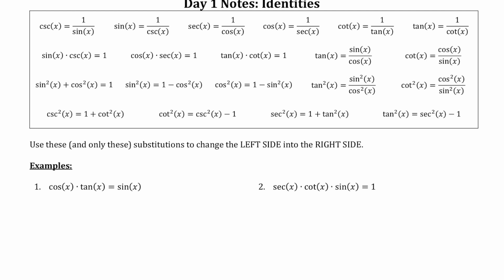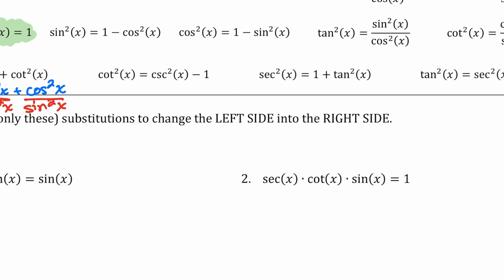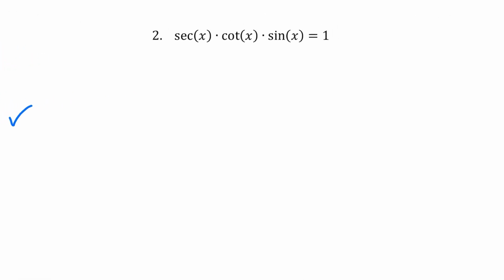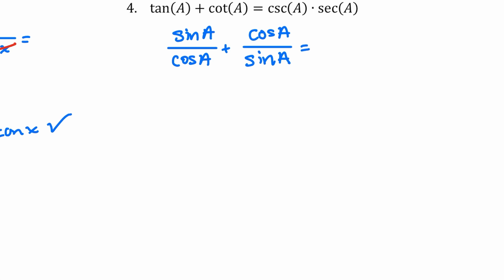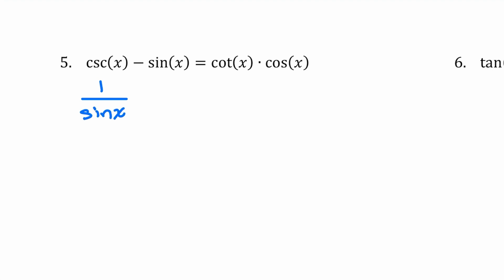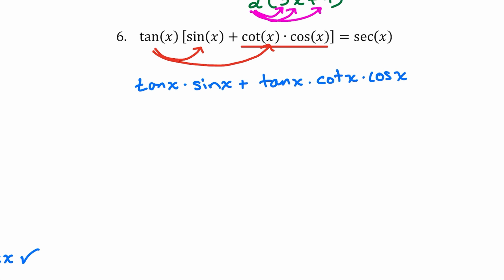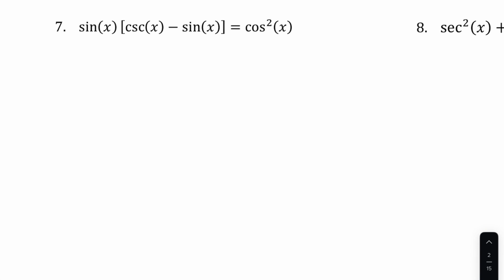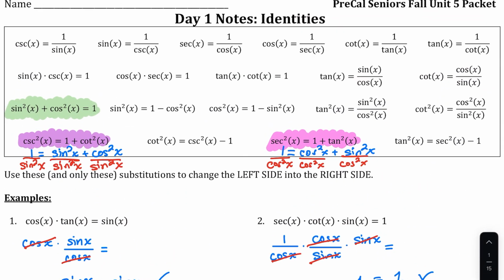PreCal Seniors Fall Unit 5 Day 1